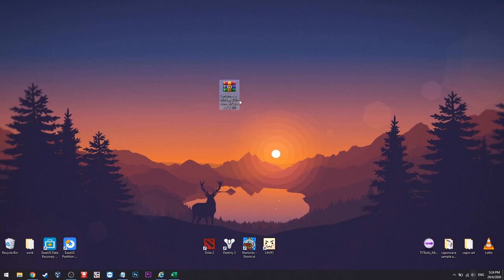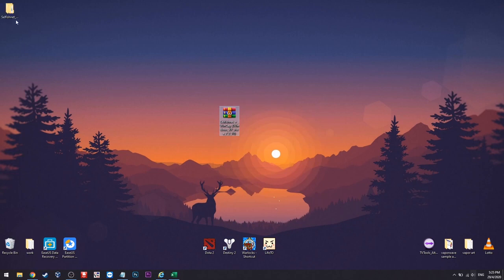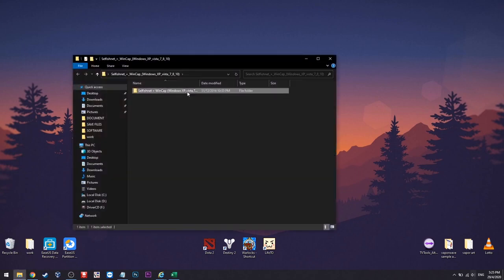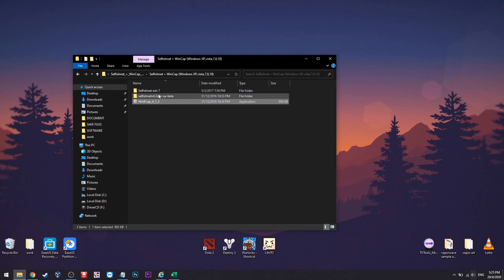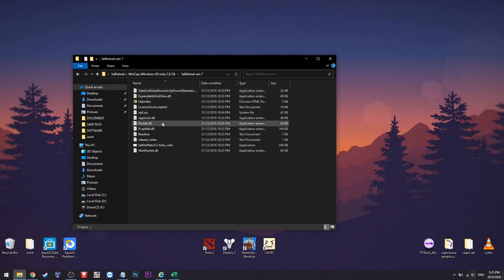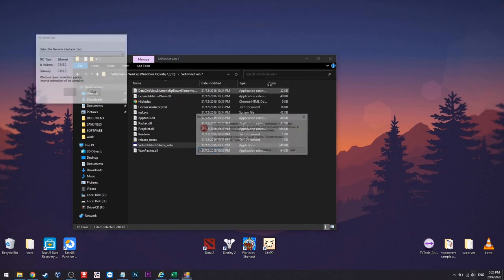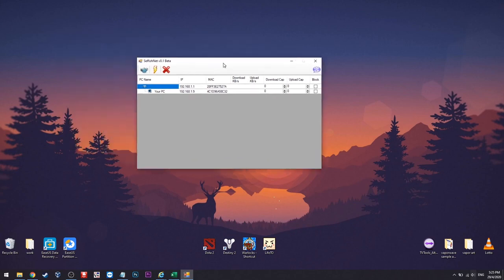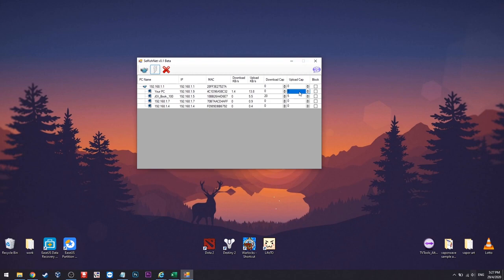How to LIMIT Internet Speed of WiFi Users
Today, I am going to show you wow to LIMIT internet speed of WiFi Users.

Here you will learn how to make website, cybersecurity, network, Linux, and virtualization